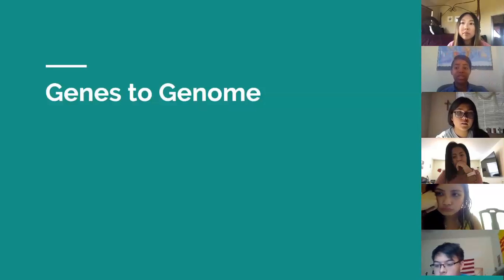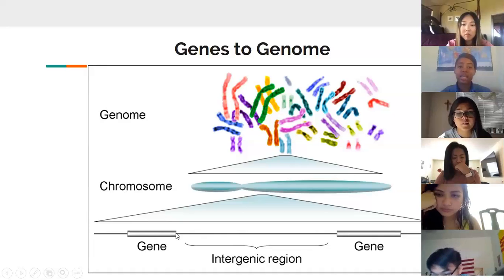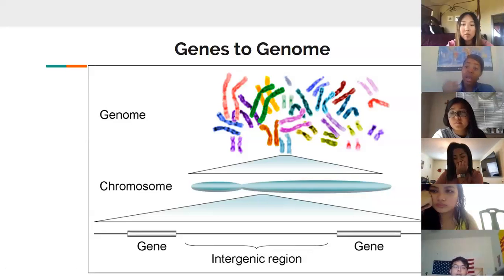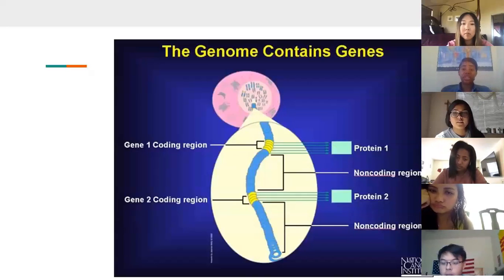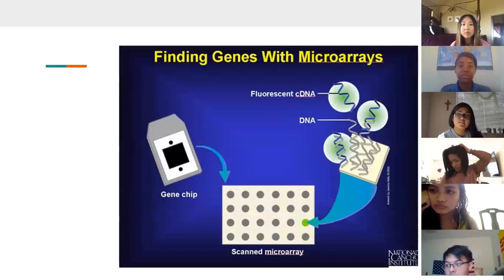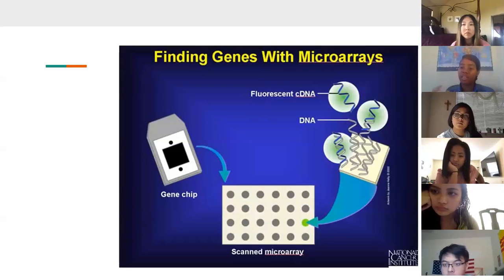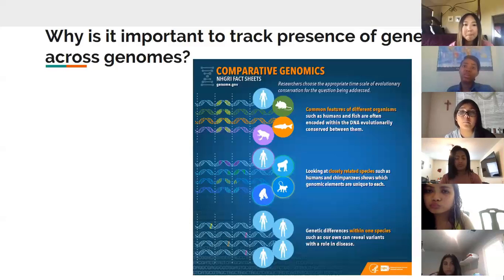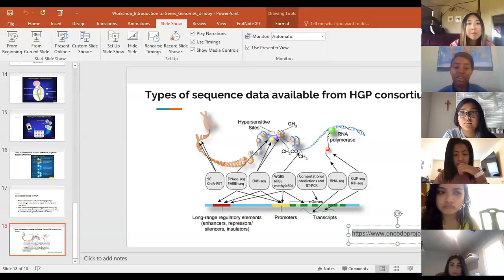Workshop_Intro to Concepts in Systems Biology and Bioinformatics_Pt3